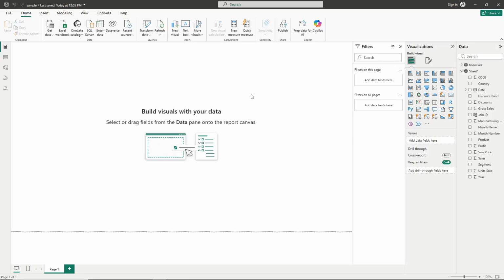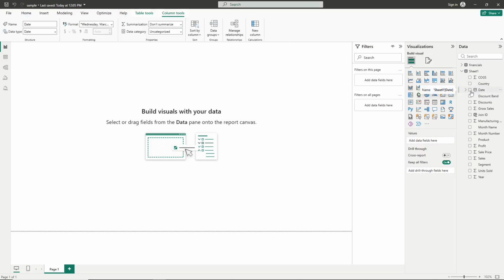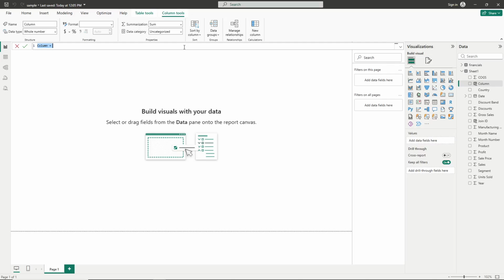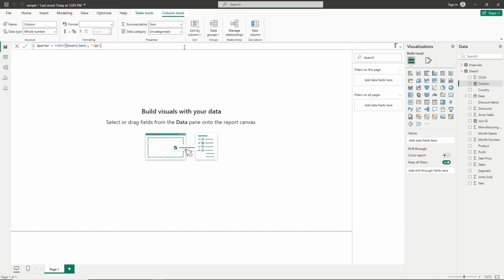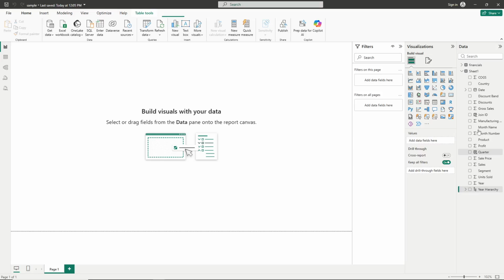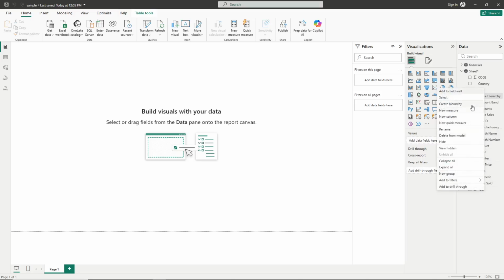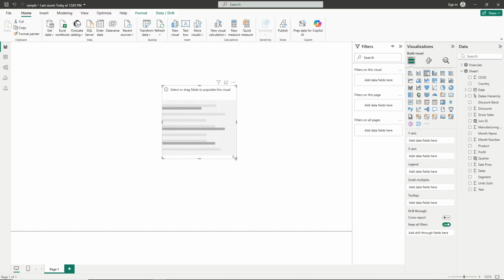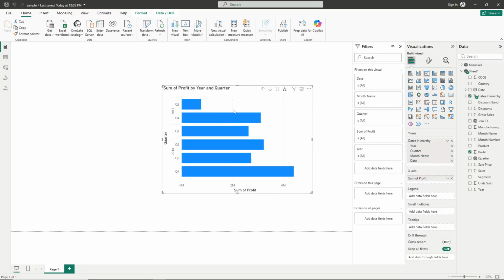How To Create Date Hierarchy In Power BI (Tutorial 2026)